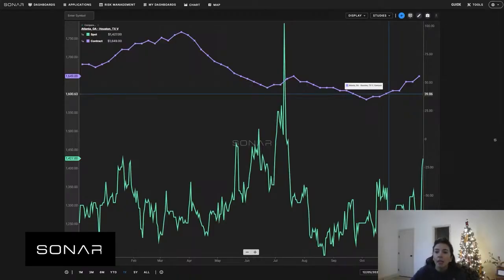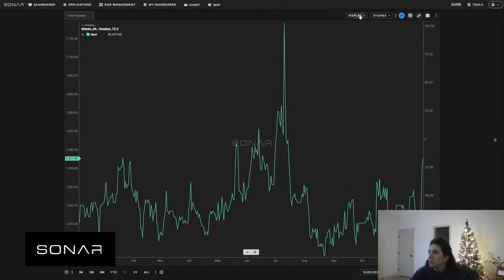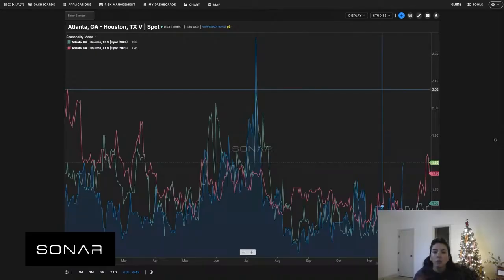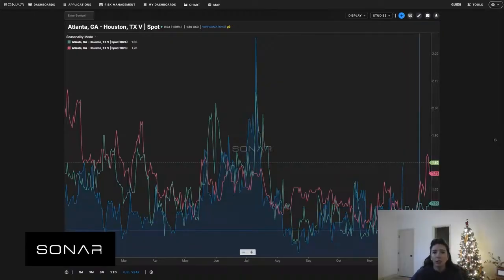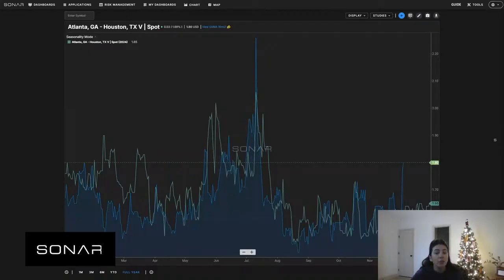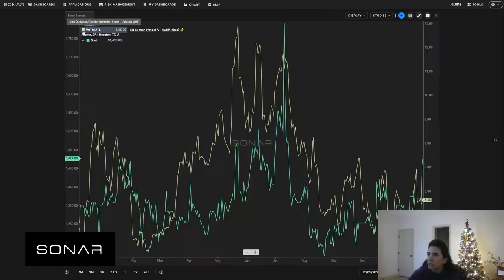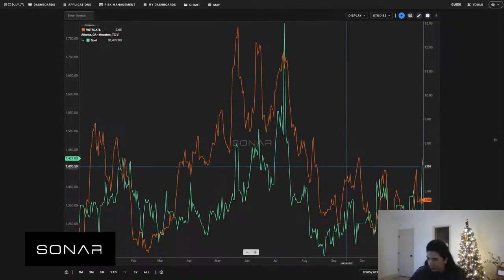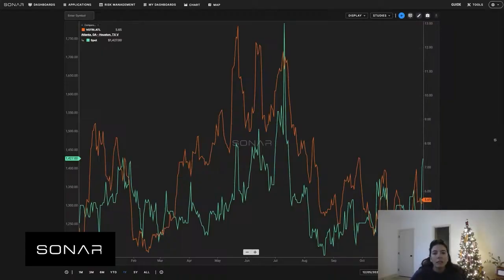WithSONAR - Deep Dive Into Difficult Lanes with Lane Search & Projections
In today’s episode, we’re exploring two powerful tools that help you stay ahead of holiday rate shifts and plan smarter for pricing and capacity: Tickerized Lane Search and SAMA (Seasonally Adjusted Moving Average).

In this video, you’ll learn how to:
• Quickly analyze lane-level spot and contract rates
• Identify trends and rate volatility using seasonality overlays
• Compare rates to key market indicators like tender rejections
• Use SAMA to forecast the next 6 months with confidence
• Apply these insights in both quick chart checks and custom dashboards

These tools equip you to anticipate market shifts, strengthen your RFP strategy, and optimize your network decisions.

 or your account manager.